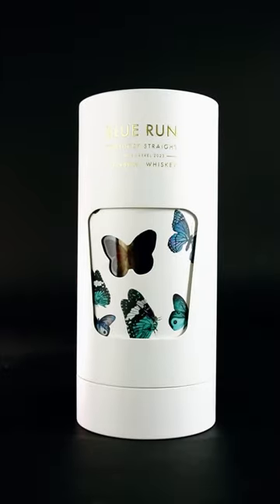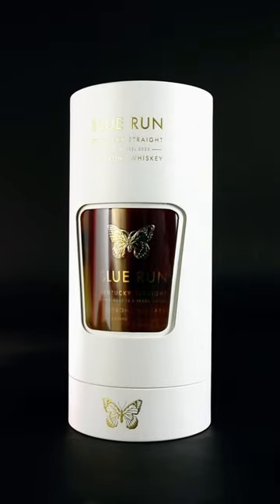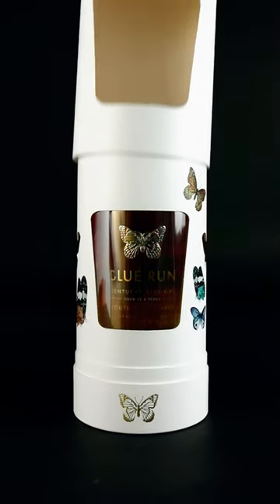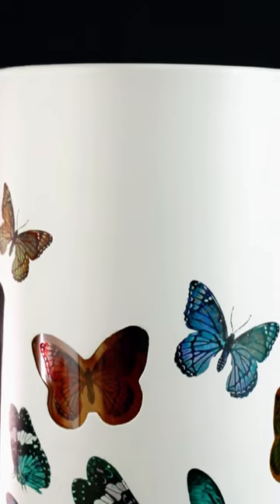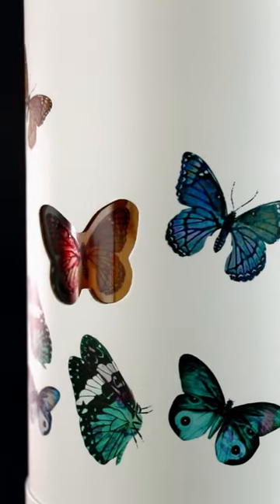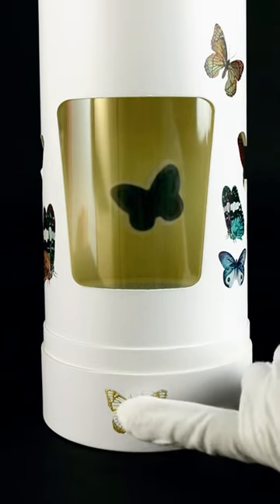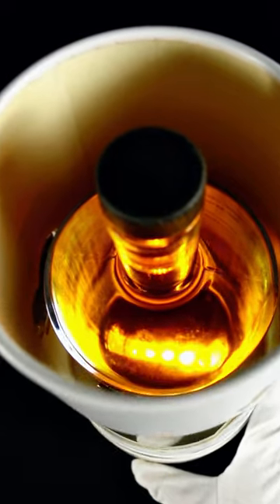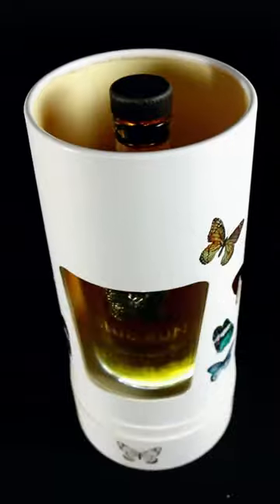Luxury Packaging Inspiration | Rotate to display your spirits with lighting window.